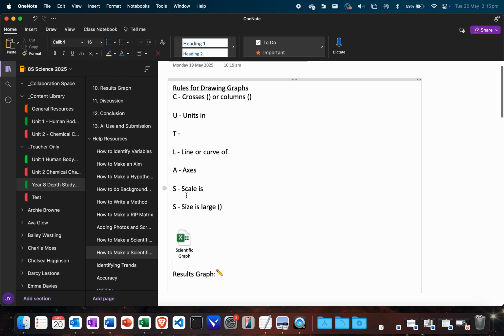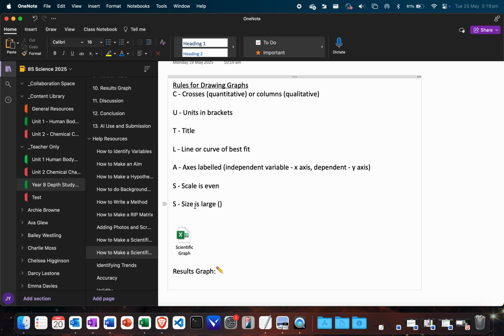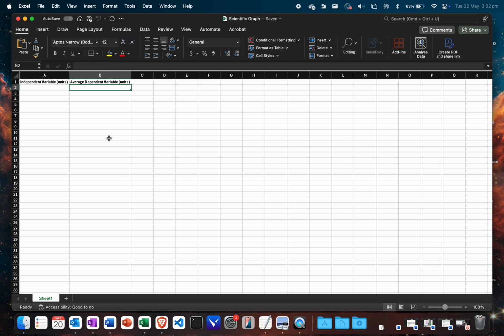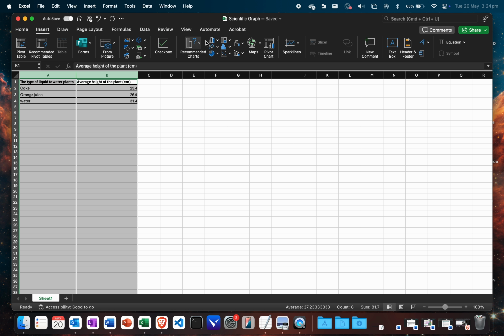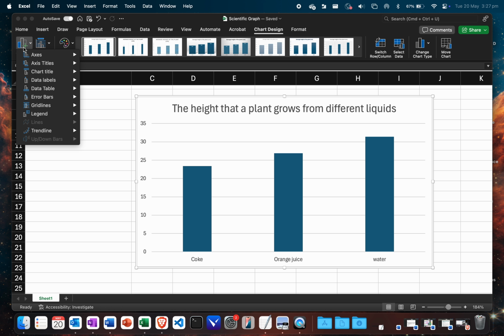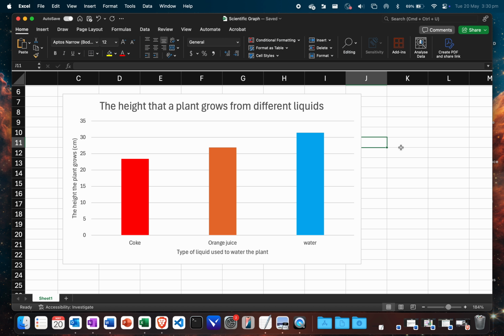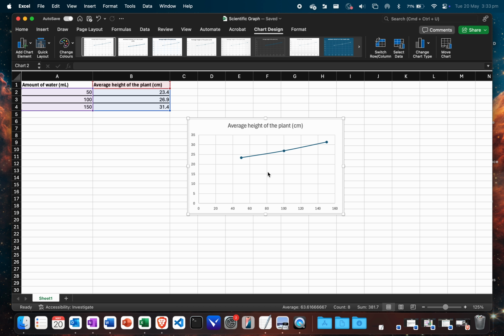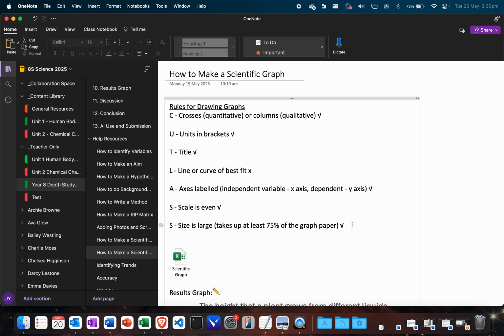How to Make a Scientific Graph